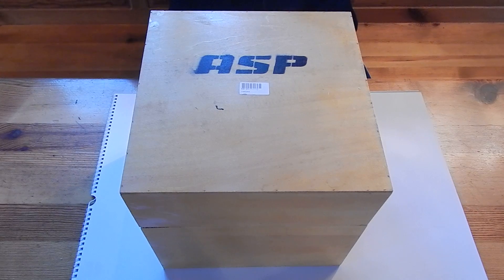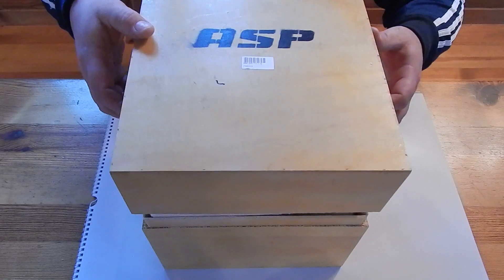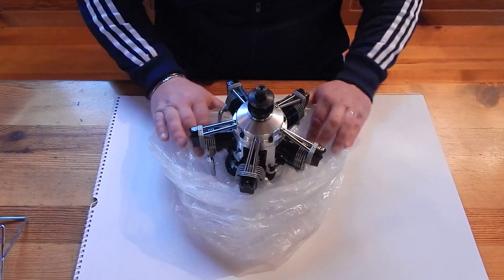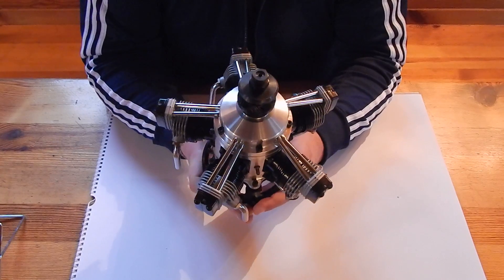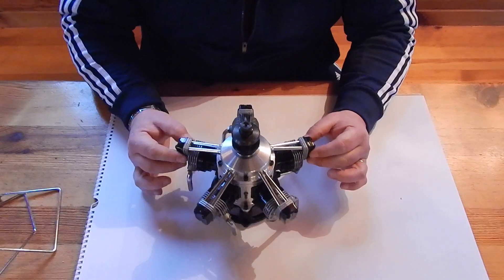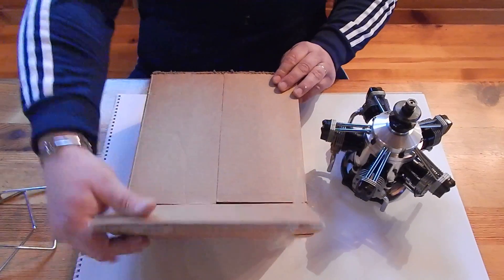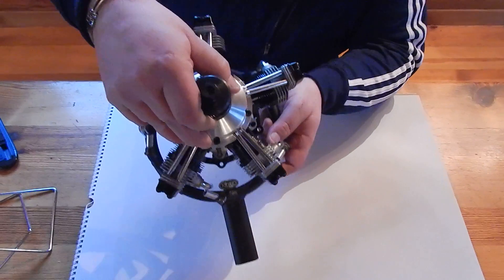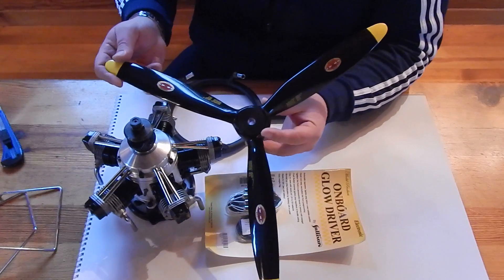ASP FS400AR four stroke 5 cylinder glow engine unboxing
Beautiful, beautiful engine...